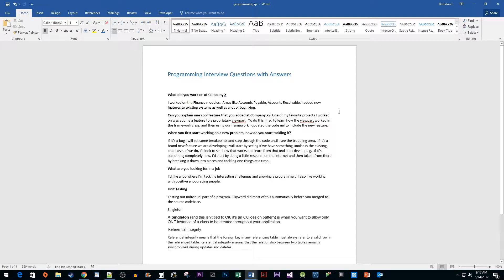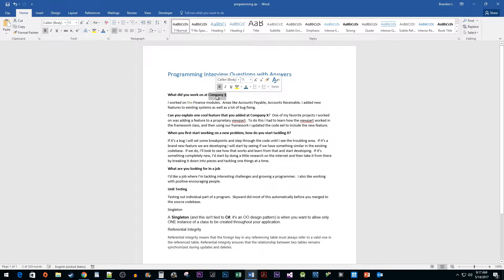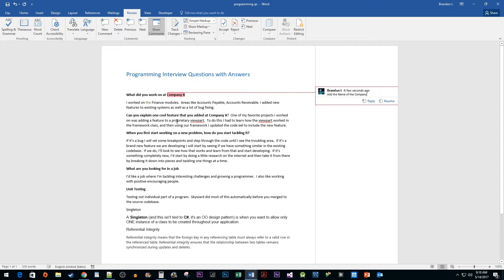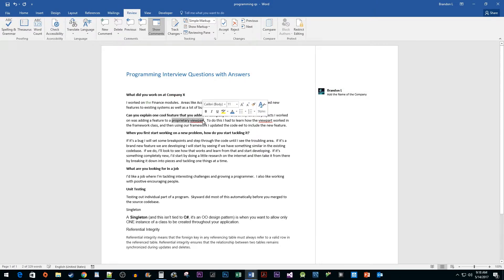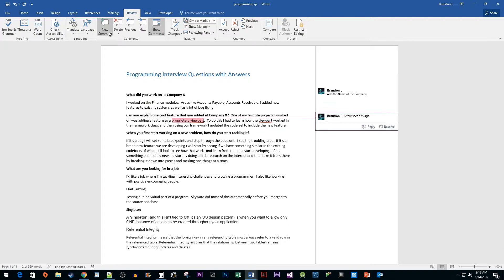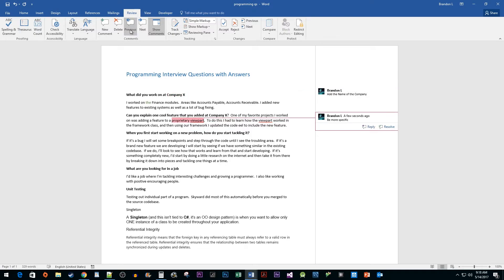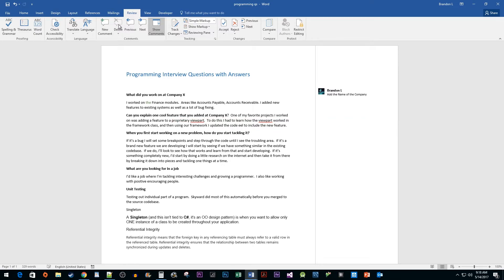Word 2016 : How to Add Comments to a Document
Adding comments to a document in Word 2016